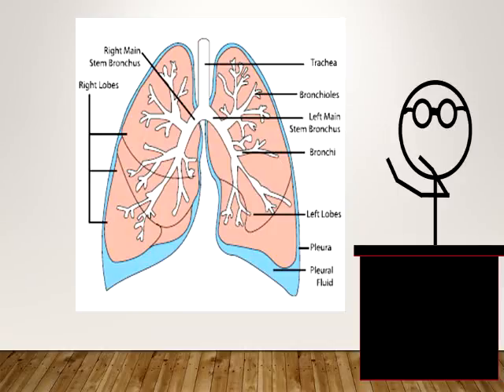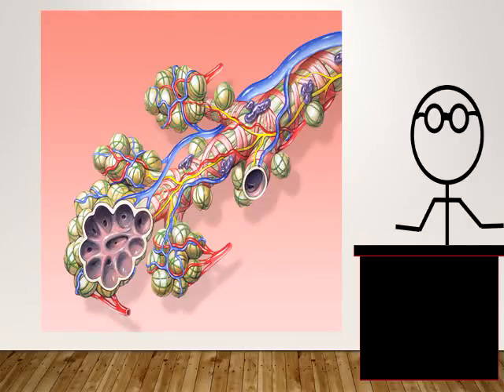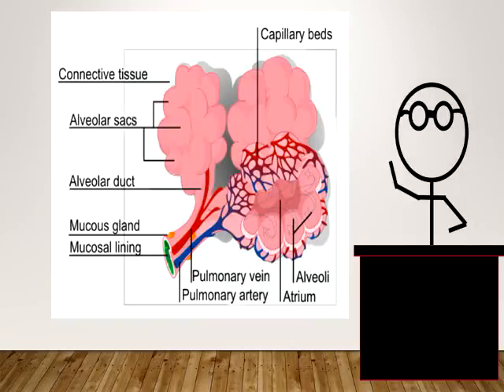A Basic Introduction to Mechanical Ventilation: Chapter 1.1 - Airway Anatomy